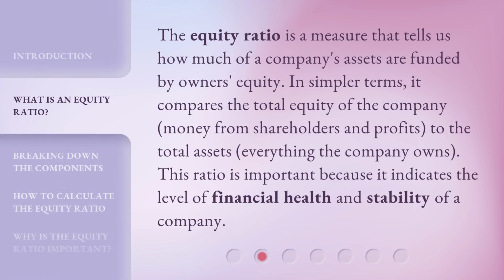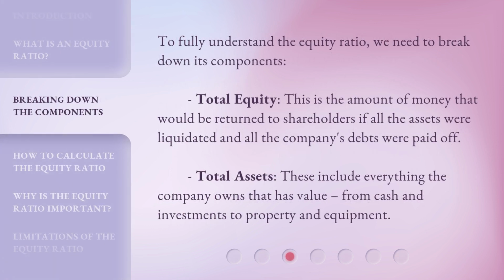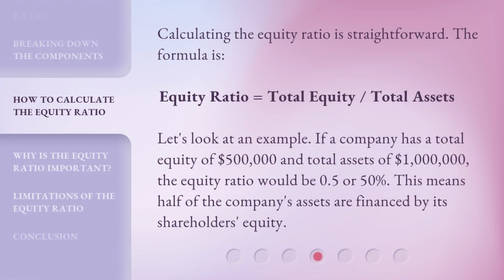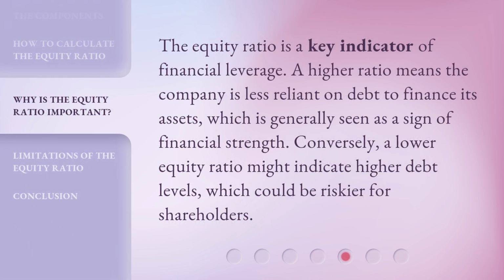Understanding the Equity Ratio: A Guide for English Language Learners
Decoding the Equity Ratio: A Guide for English Language Learners • Unlock the secrets of the equity ratio in this comprehensive guide designed specifically for English language learners. Learn the basics, explore real-world examples, and gain the confidence to navigate financial statements like a pro. Don't let language barriers hold you back - master the equity ratio today!

00:00 • Introduction - Understanding the Equity Ratio: A Guide for English Language Learners
00:30 • What is an Equity Ratio?
00:56 • Breaking Down the Components
01:23 • How to Calculate the Equity Ratio
01:53 • Why is the Equity Ratio Important?
02:17 • Limitations of the Equity Ratio